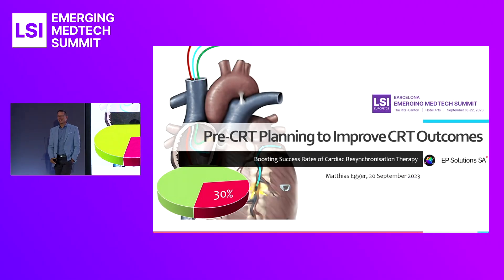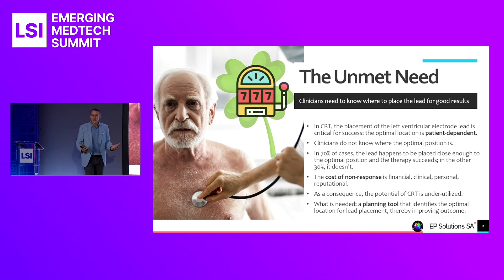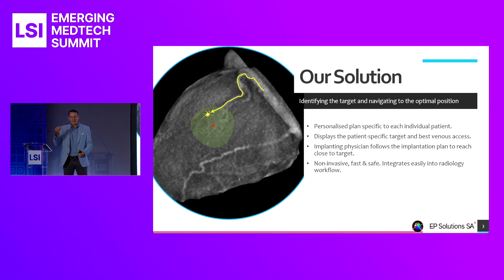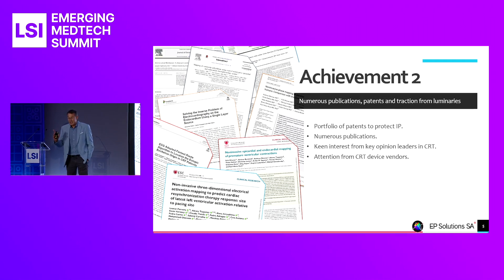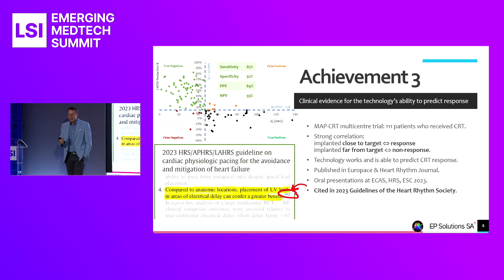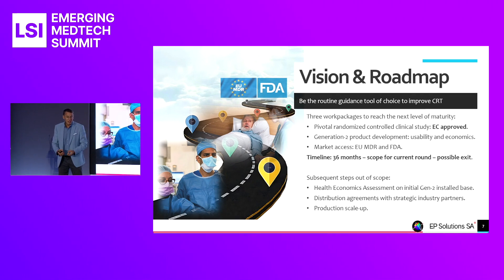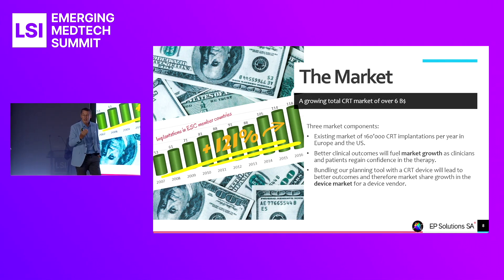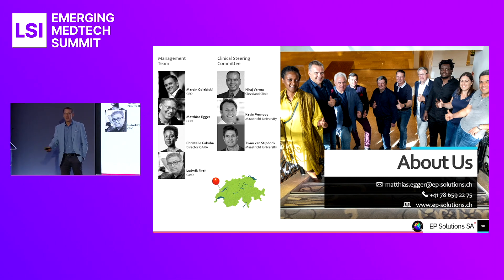Matthias Egger Presents EP Solutions at LSI Europe '23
Matthias Egger presented EP Solutions at LSI Europe ‘23 Emerging Medtech Summit.

EP Solutions is improving clinical outcomes in cardiac resynchronization therapy cases through the use of noninvasive cardiac mapping technology.

Our Next Event →  LSI USA '24 in Dana Point, California March 18-22, 2024.